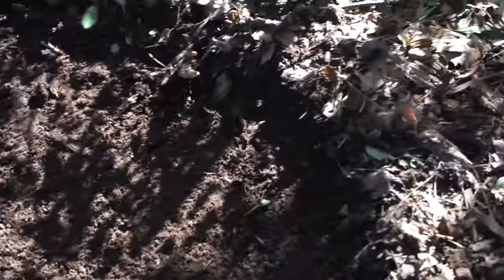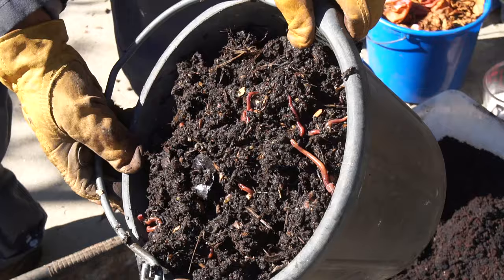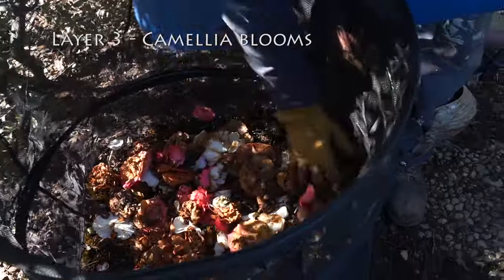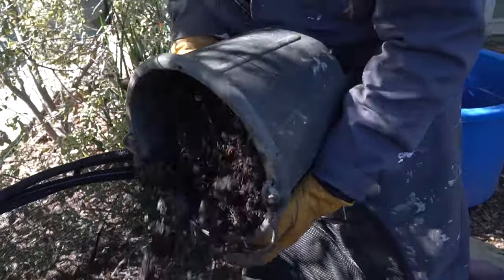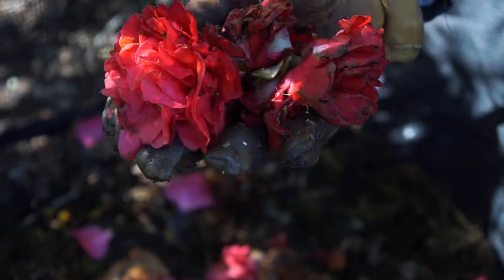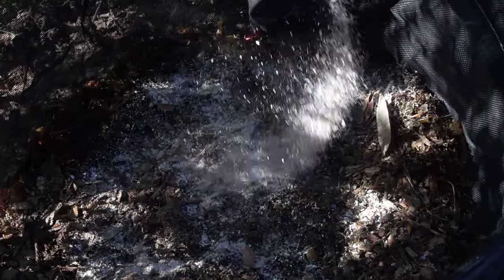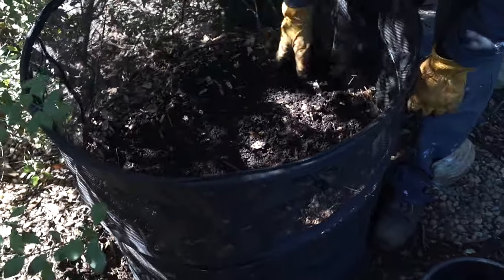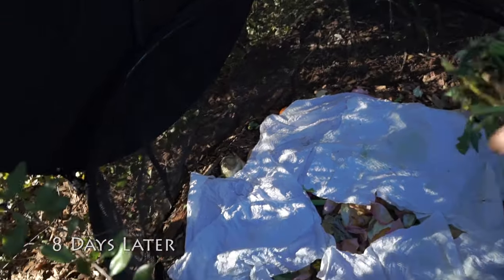SOIL | How to Make Seaweed Compost | New Compost Bin | Vlog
Kaye incorporates collected seaweed into a new batch of compost in her new Eco Bin composter. Consider becoming a patron of this channel.

Kaye's Vlog covers tourism, travel, adventure, people, gardens.  Whatever Kaye finds of interest, hopefully you will, too! Please share with friends and help this channel grow.